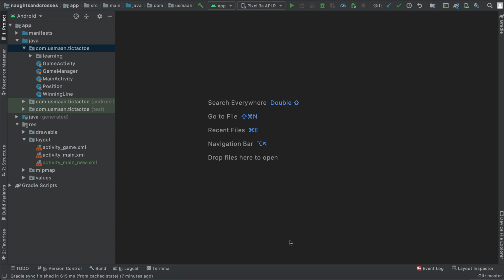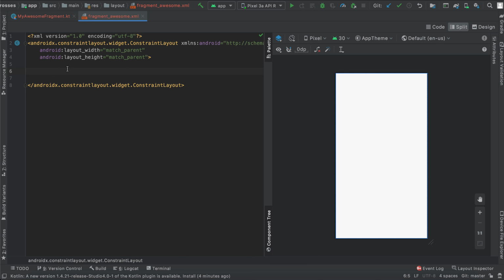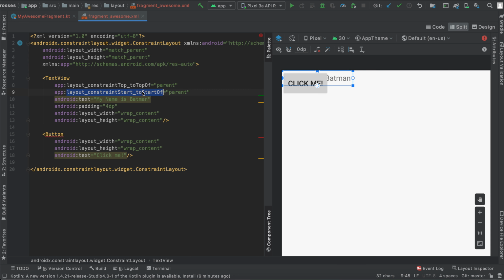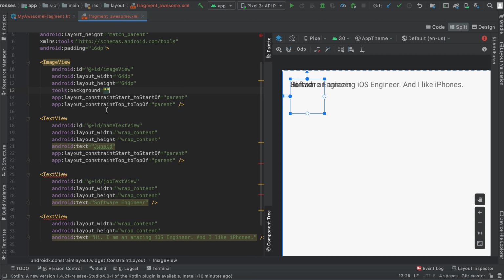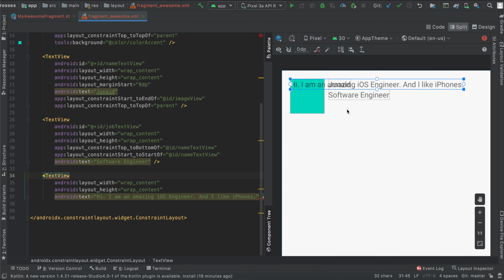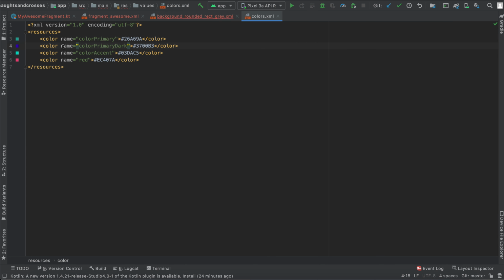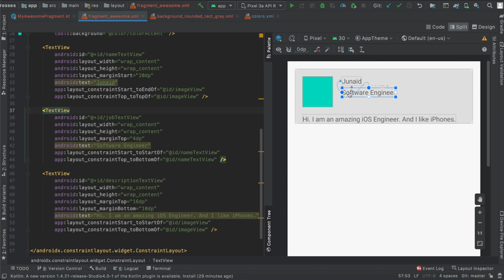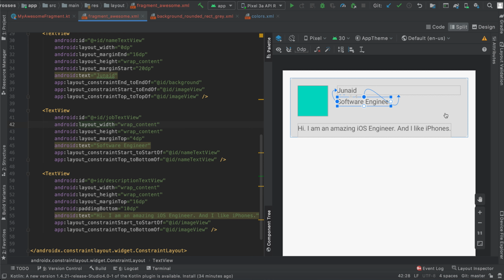Android - Constraint Layout Basics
I show in this video the basics of Constraint Layout. Enjoy!